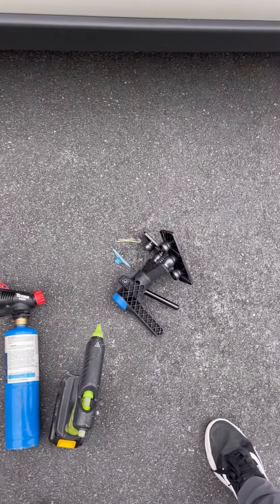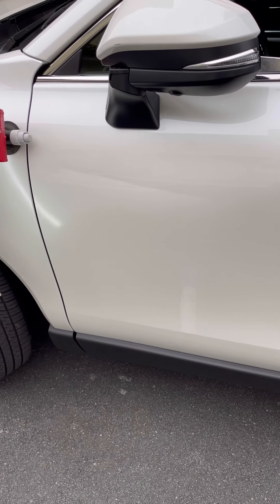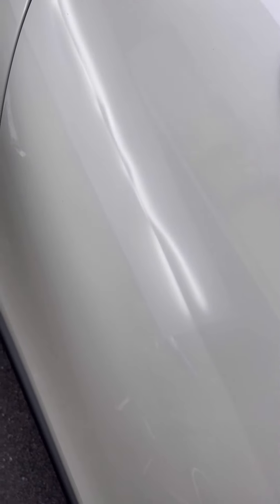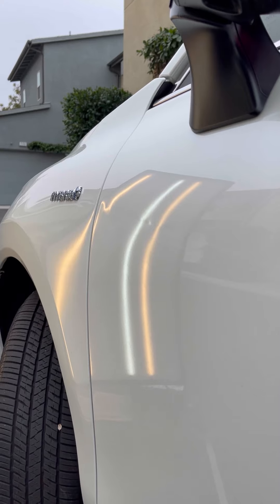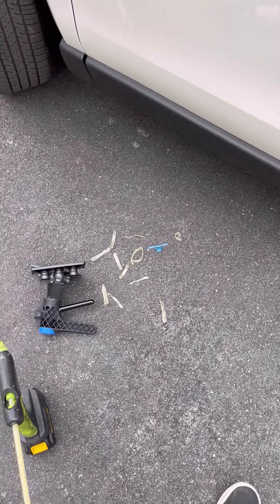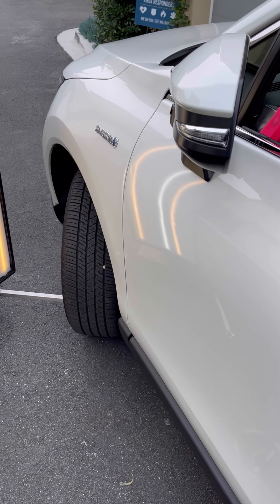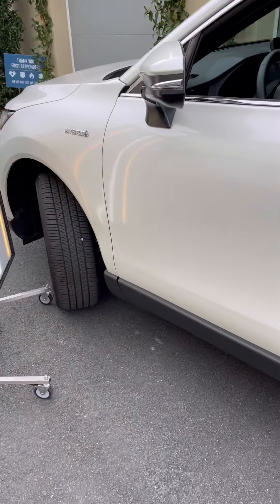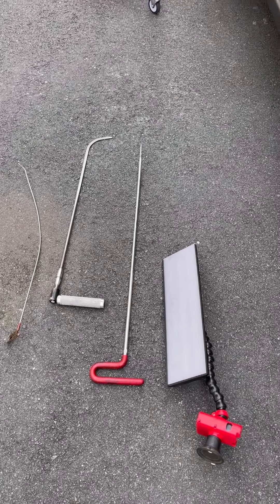Paintless Dent Removal/ Ride along style repair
Come along on this repair as I share plan of attack as well as tools used.